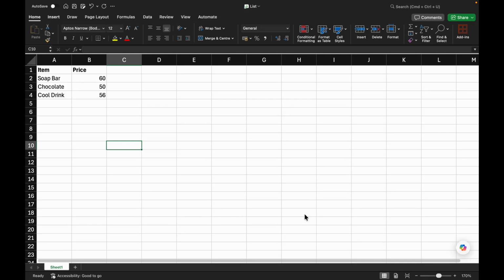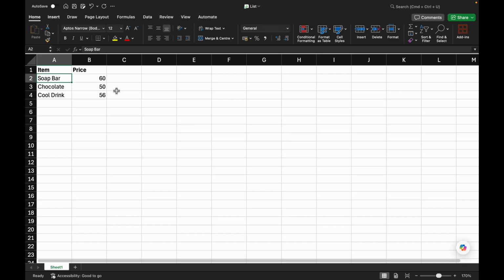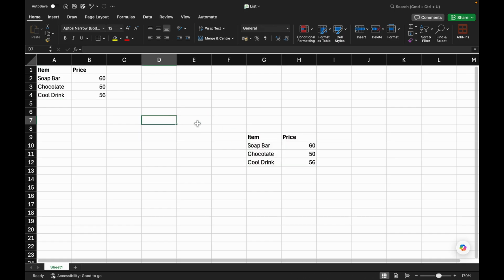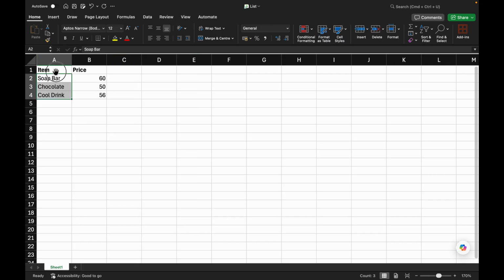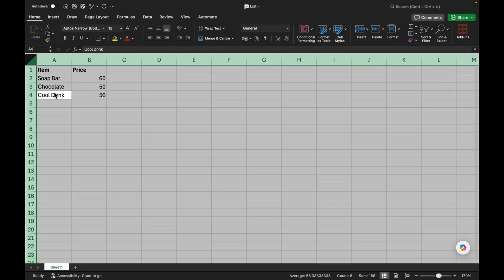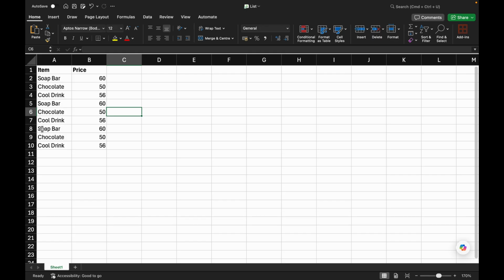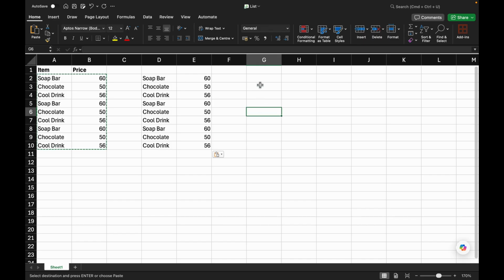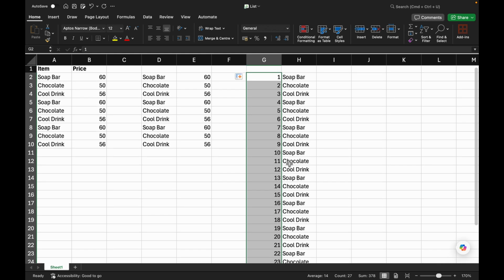Excel for Beginners #2: Navigation & Selection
Video 2 of my Excel for Beginners series! Learn how to move around a spreadsheet quickly and select cells, rows, columns, and ranges like a pro — the shortcuts that save you the most time.